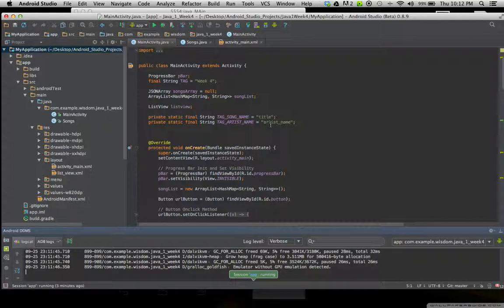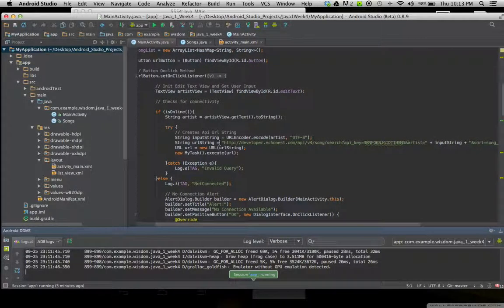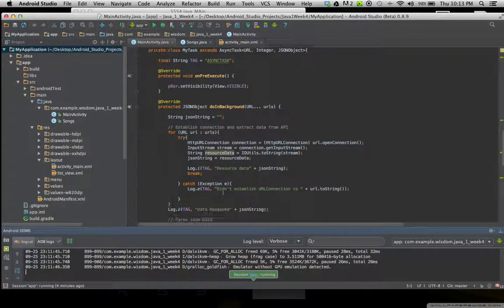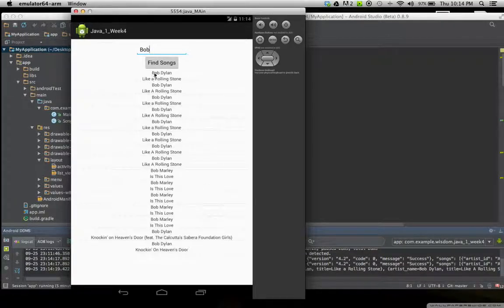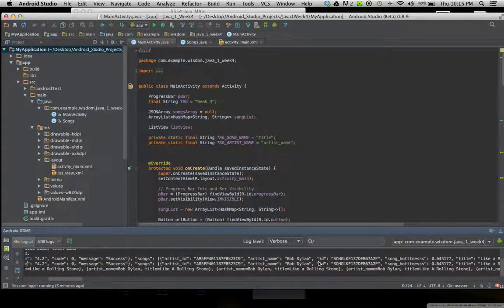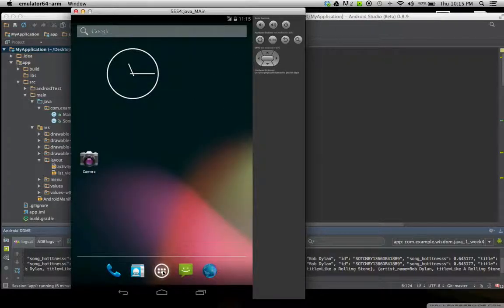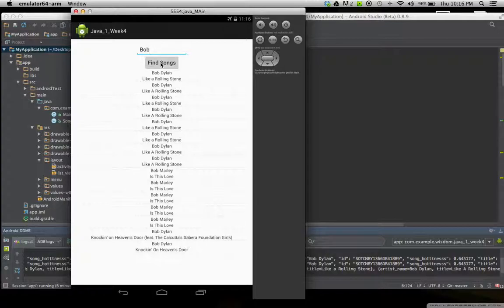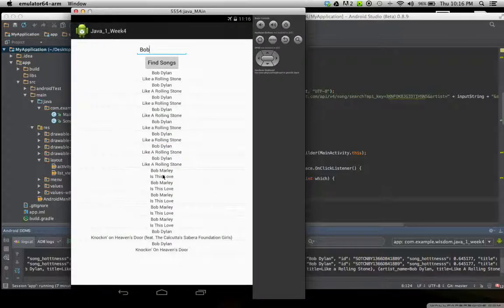Java 1 Week 4